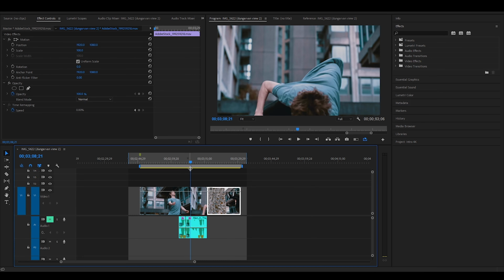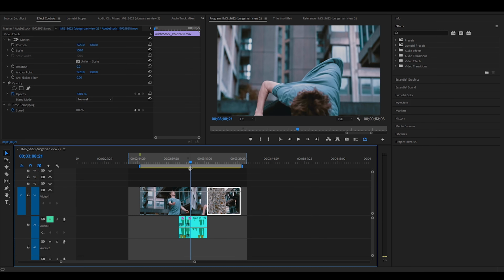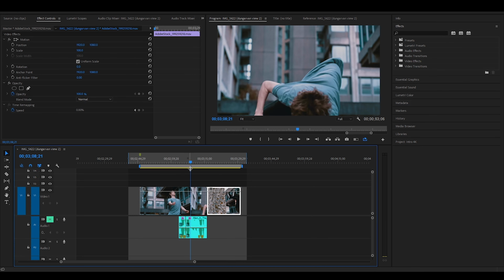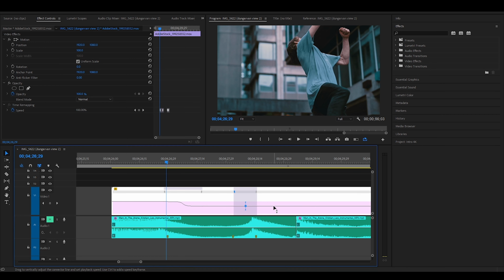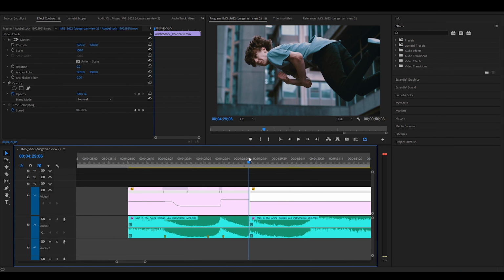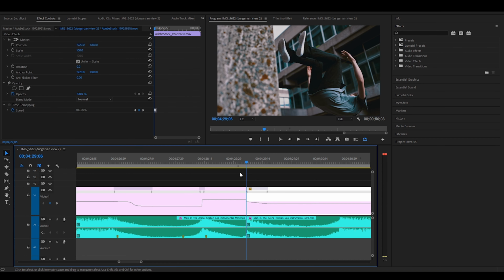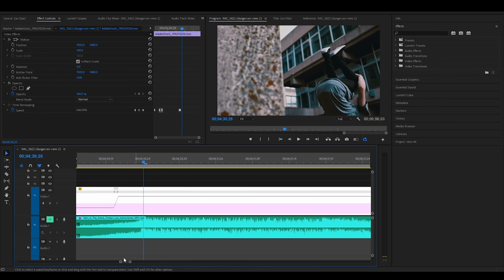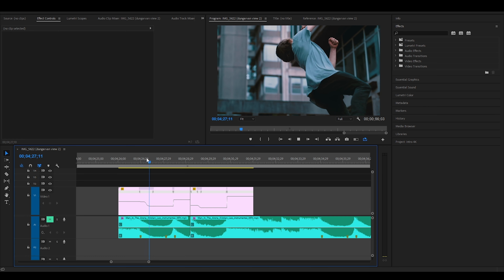Using speed ramps to sync audio and video | Adobe Premiere